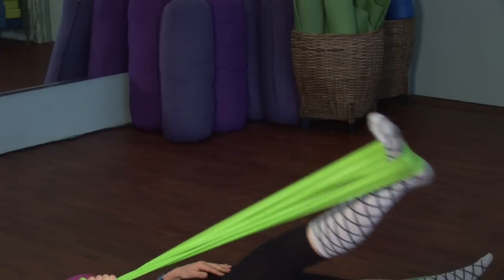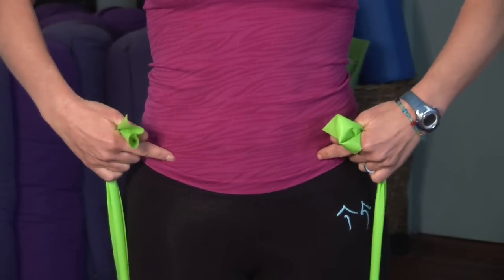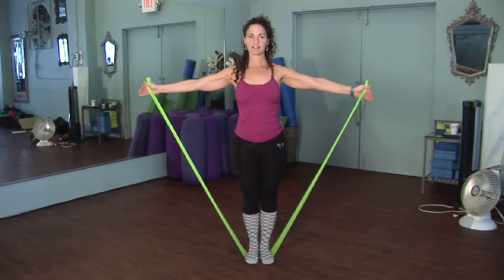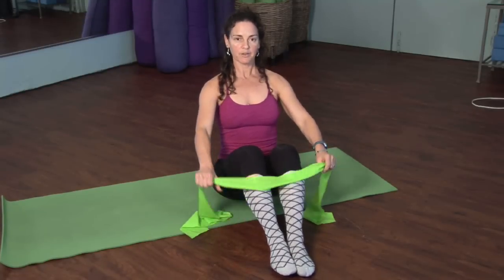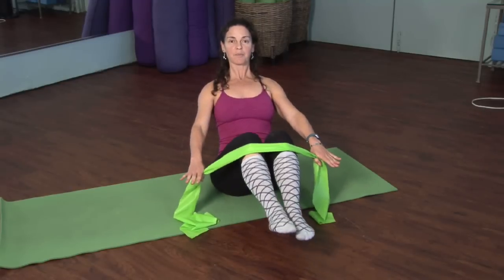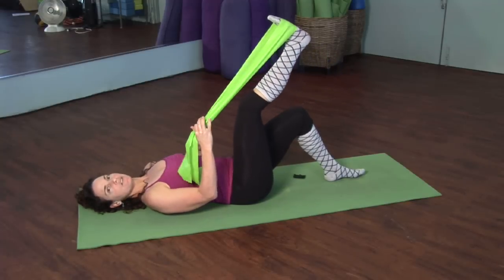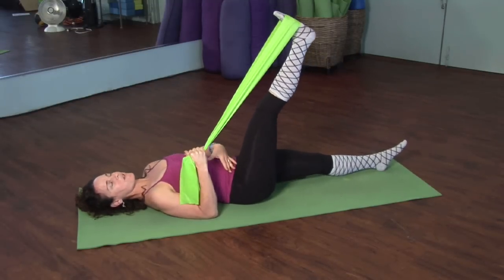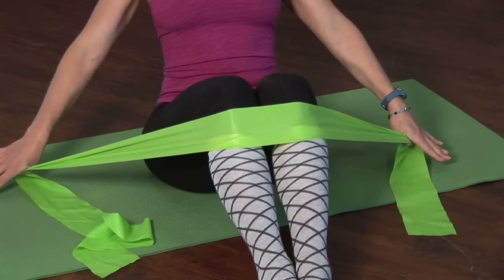Abdominal Workouts : How to Train Abs With a Resistance Band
A resistance band allows you to train your abs at various levels of difficulty as you push against the band from a standing or prone position. Strengthen your abdominal muscles with the aid of this free video on abdominal workouts.

Expert: Emily Wenzel
Bio: Personal trainer Emily Wenzel owns Body and Mind Enrichment in Pinellas, Florida, and hosts Pilates classes and workshops at The Pilates Loft in Clearwater, Florida.

Series Description: Whether you need to develop your core strength, bounce back from childbirth or just lose that unattractive belly fat, these abdominal workouts will get you looking firm and feeling great again. Learn from a professional fitness trainer in this free video series.